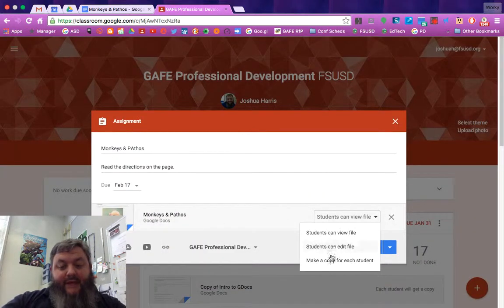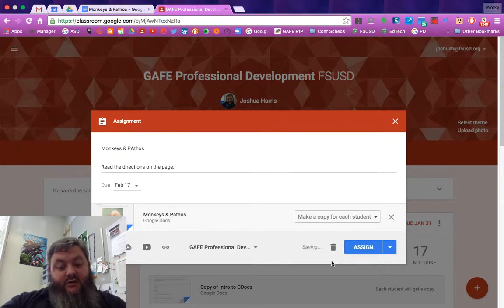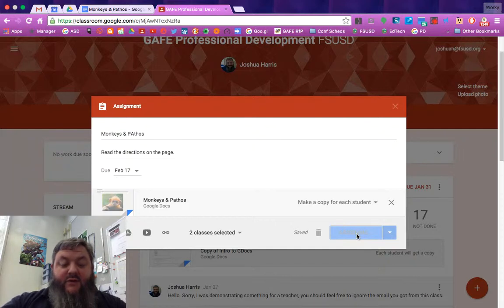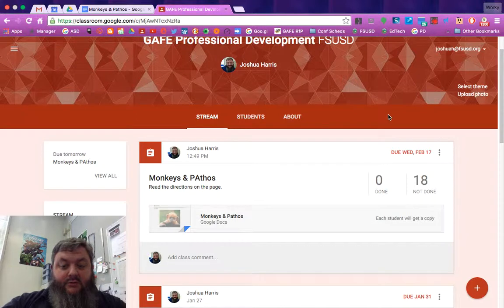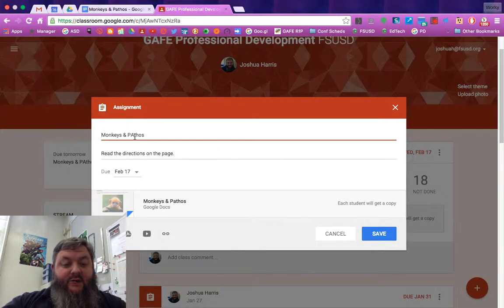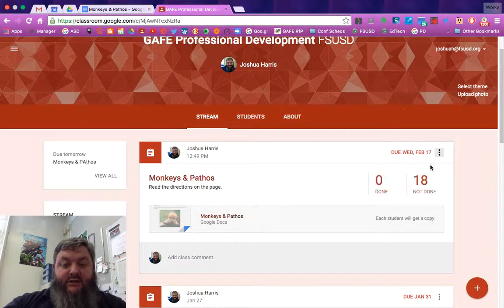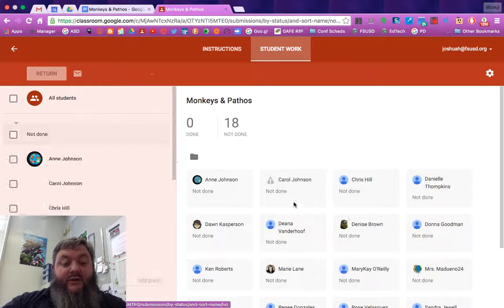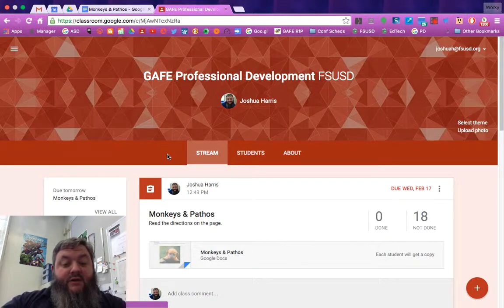Creating Assignments In Google Classroom